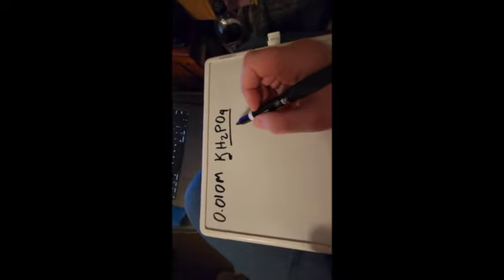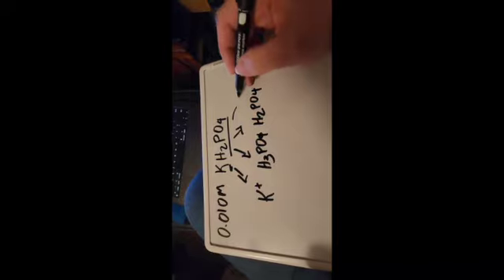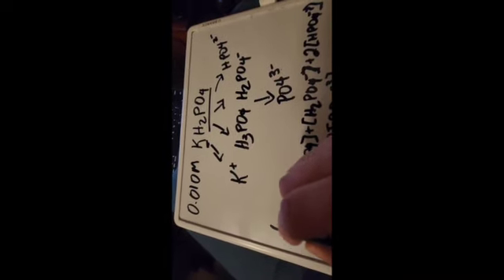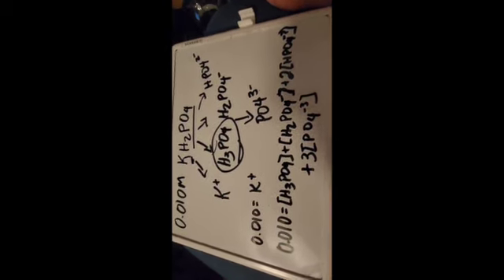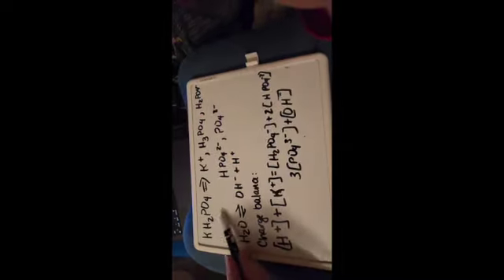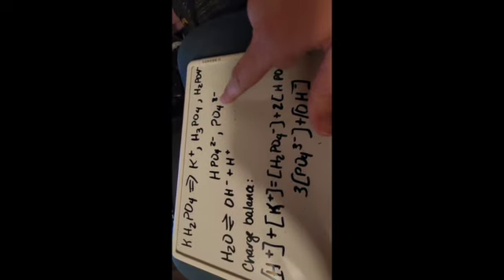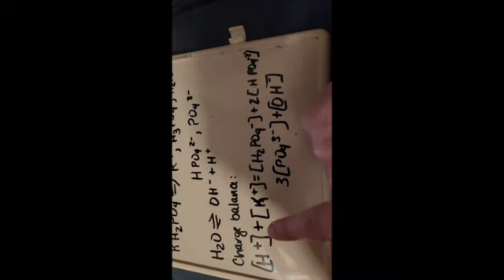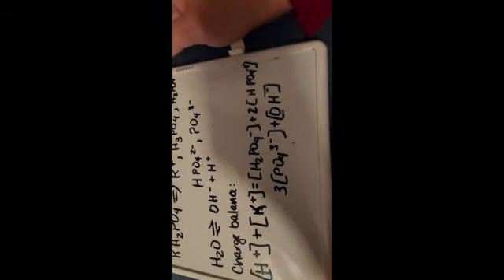Quiz 8H questions, charge and mass balances SD 480p